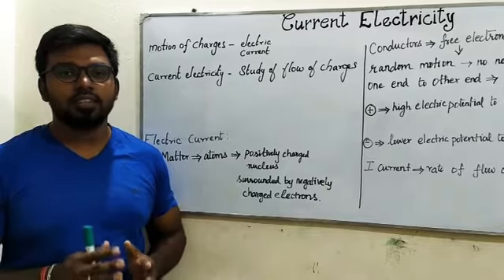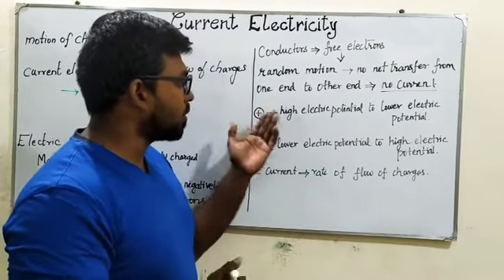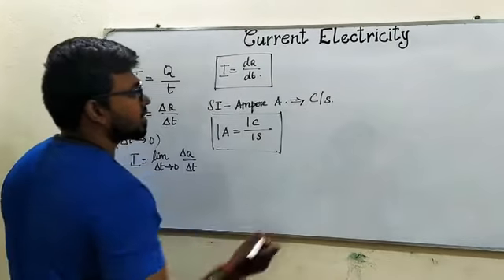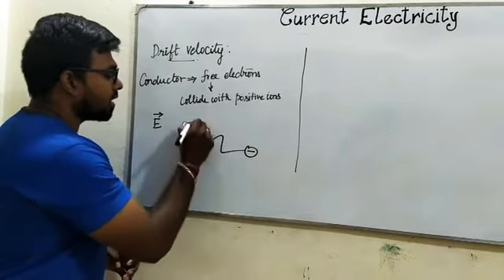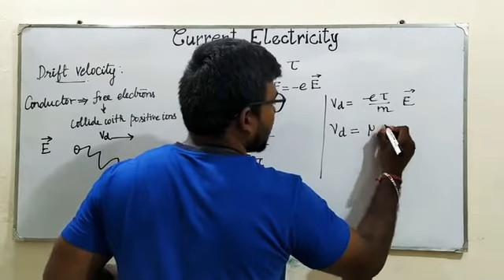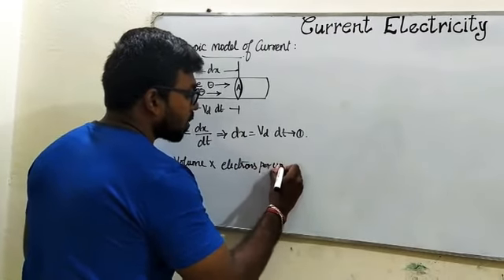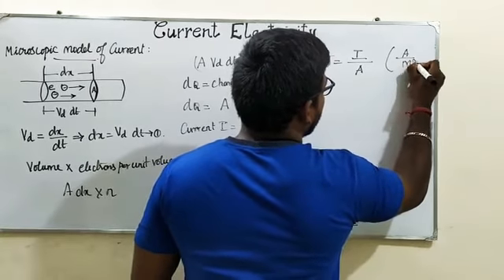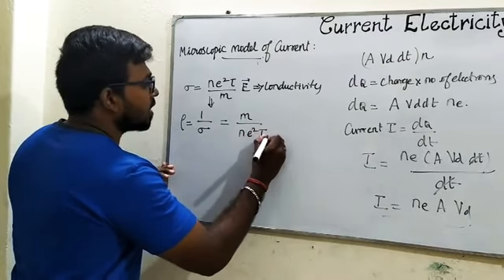Current Electricity: Class 1